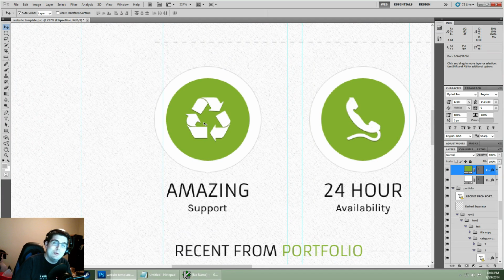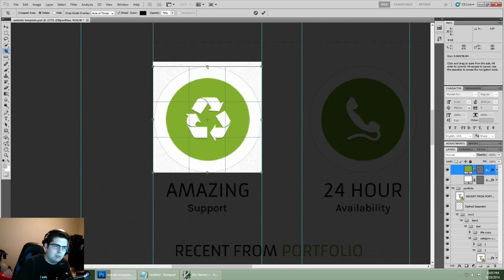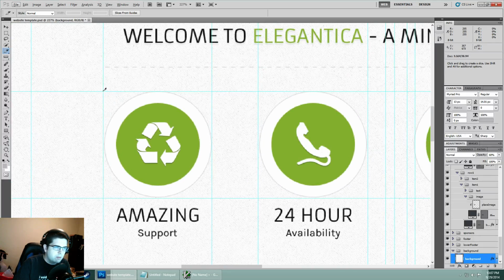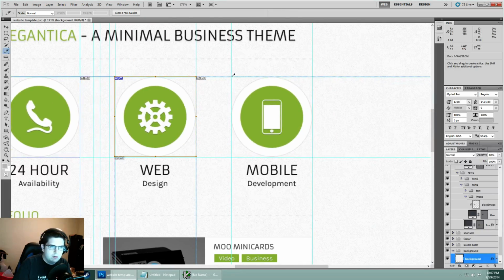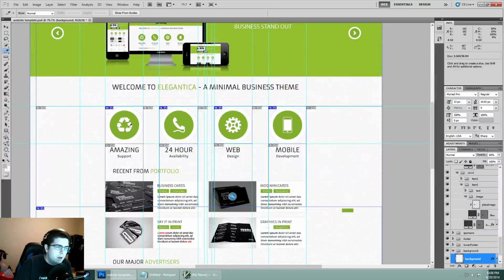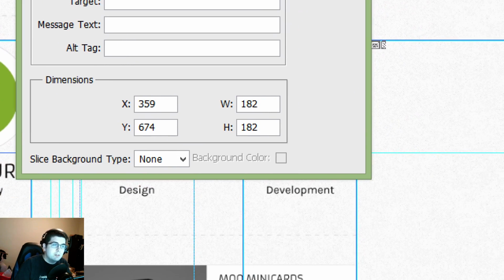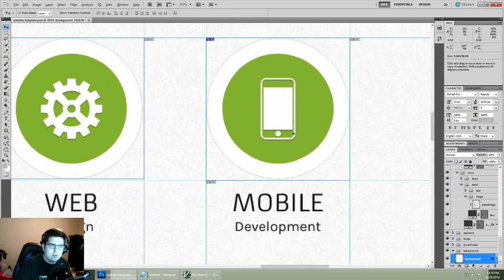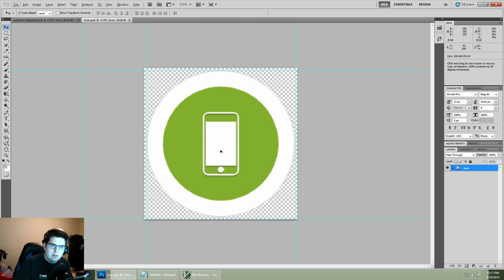Photoshop Essentials for Web Developers Part 4: Cropping, Slicing and Smart Objects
We're going to go over the various ways to cutout and prepare and image to be saved.